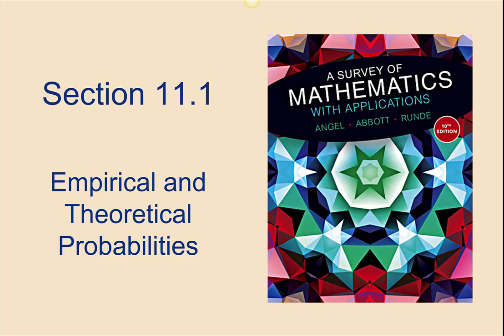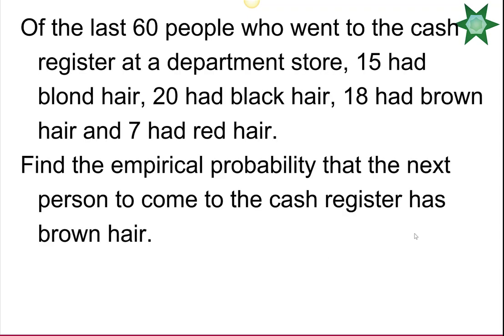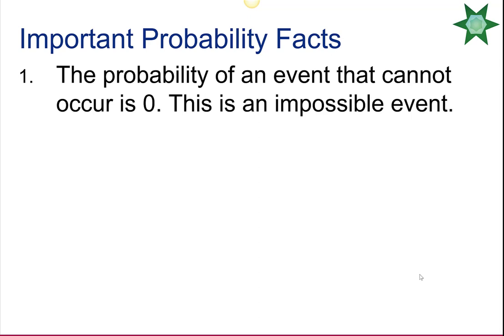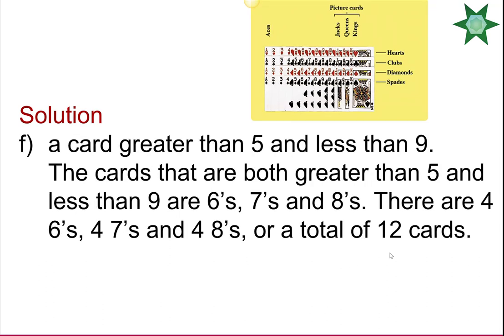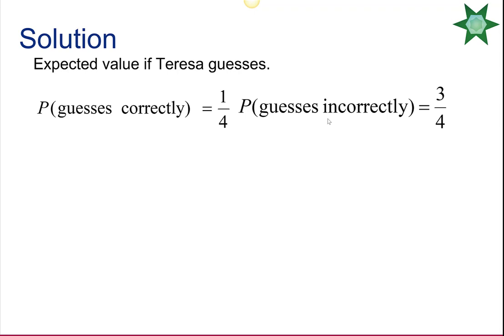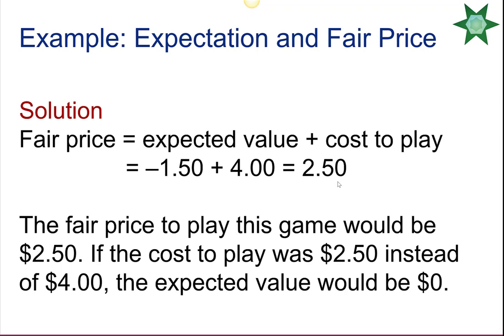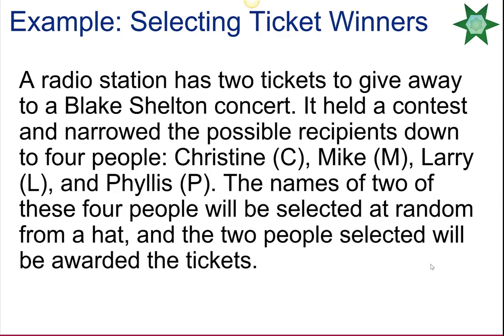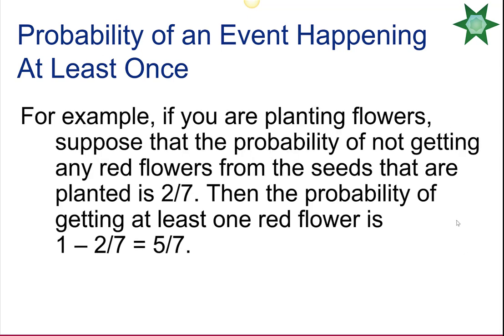MGF1106 sections 11.1 11.3 11.4 lecture video